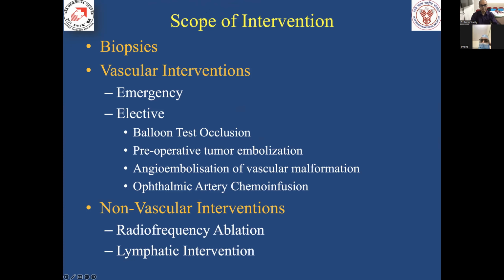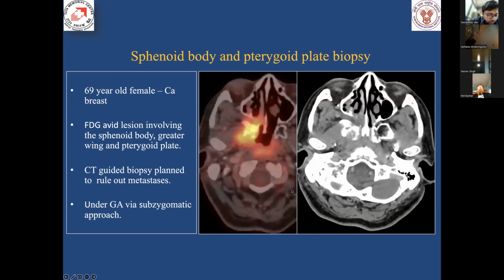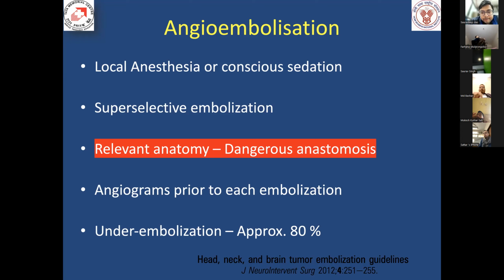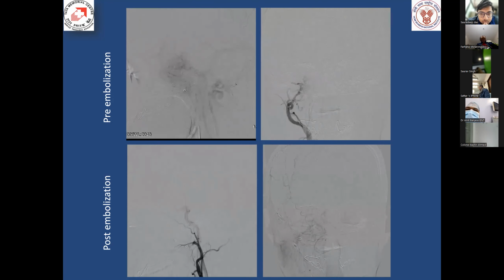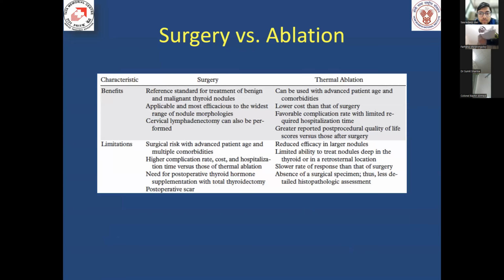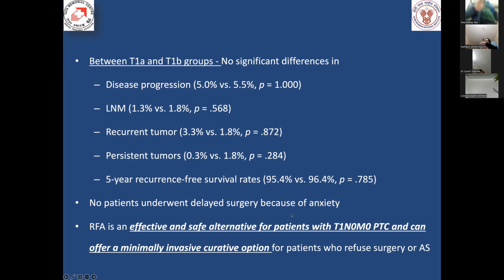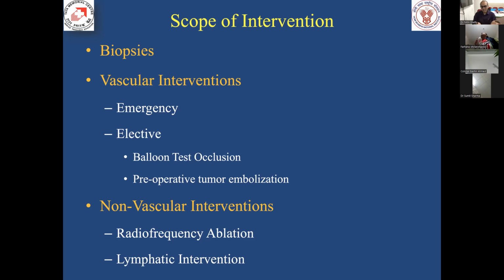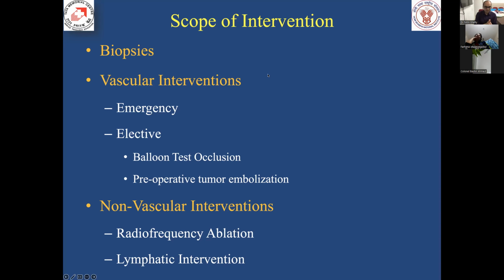Role of Interventional Radiology for management of Head and Neck cancers - Dr Nitin Shetty